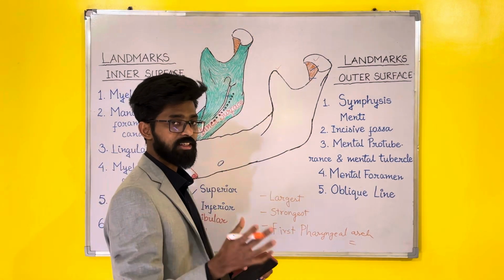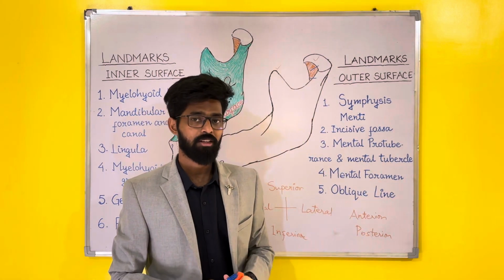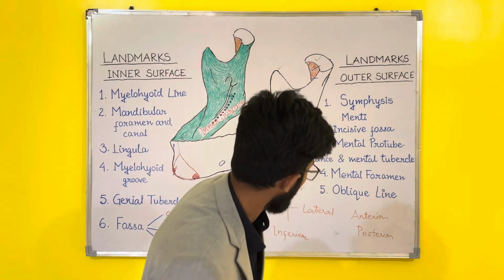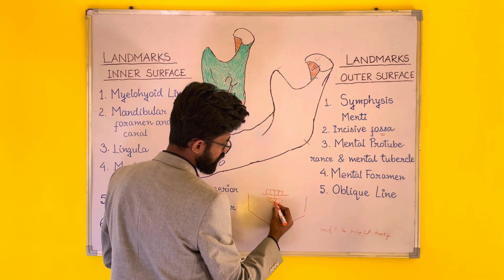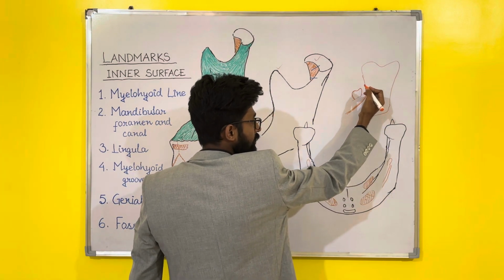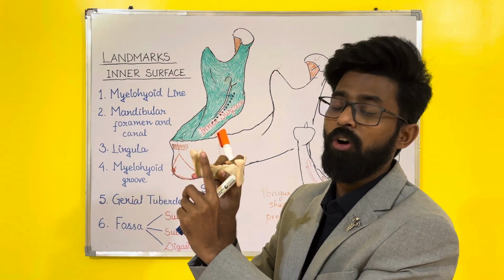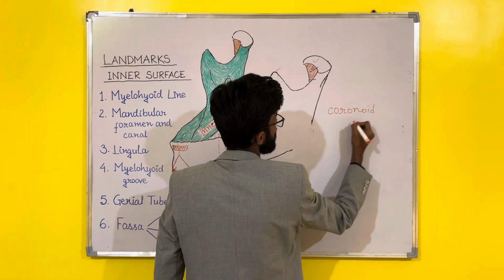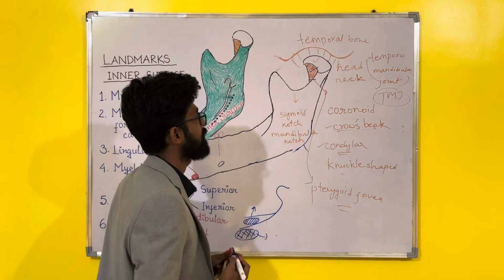Anatomy of Mandible simplified Part 1